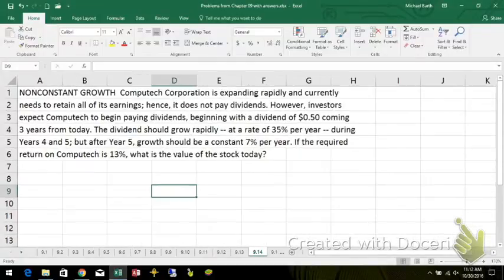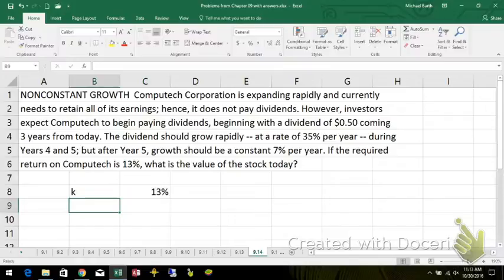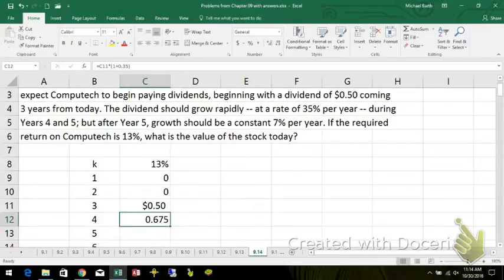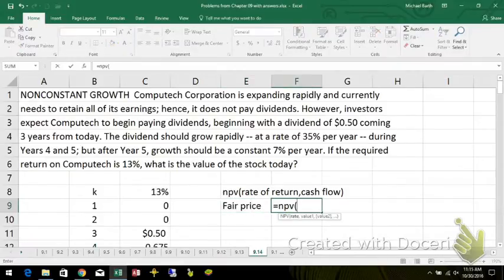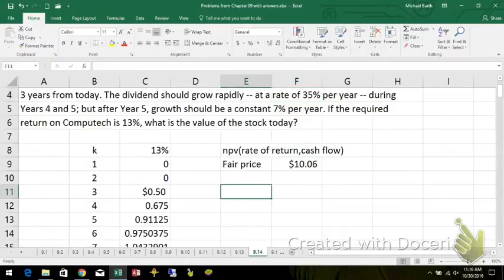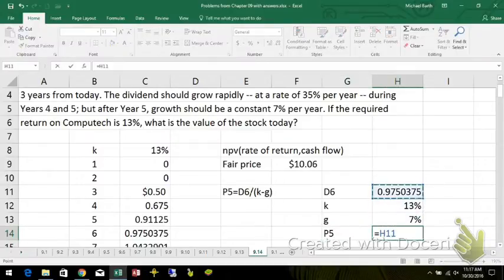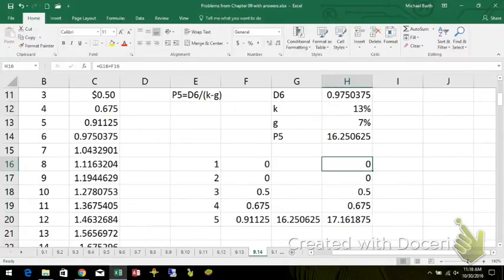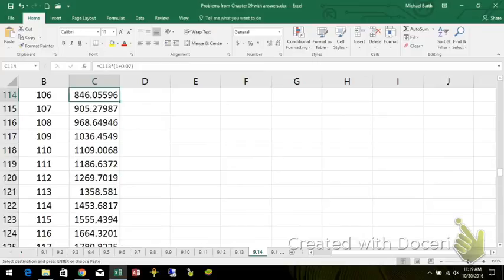Problem 9.14 BH